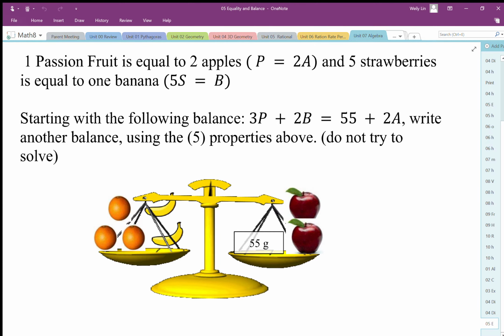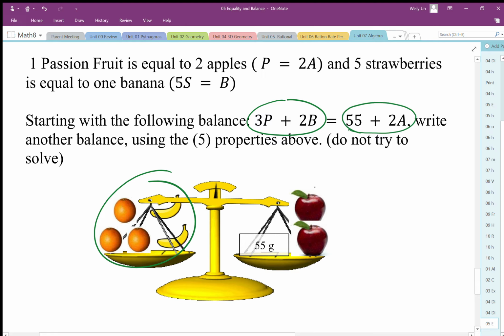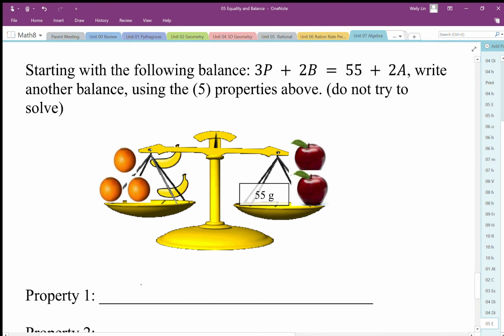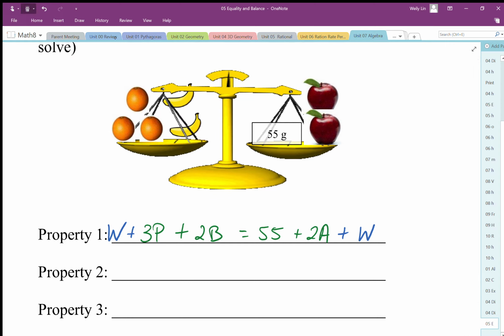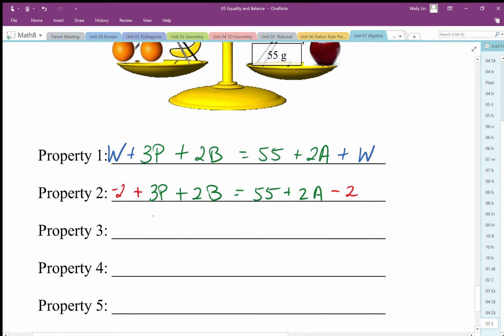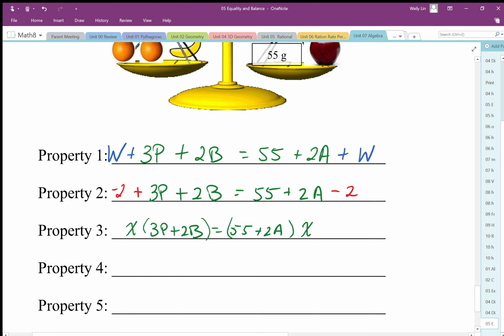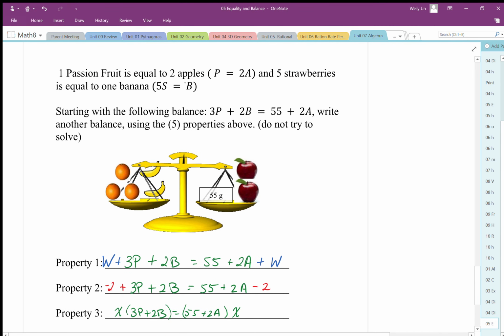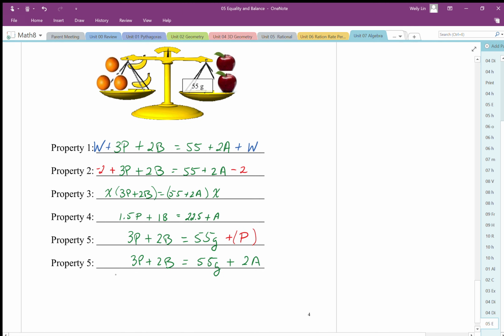05 Equality and Balance Part3